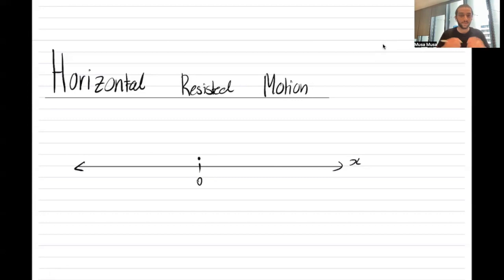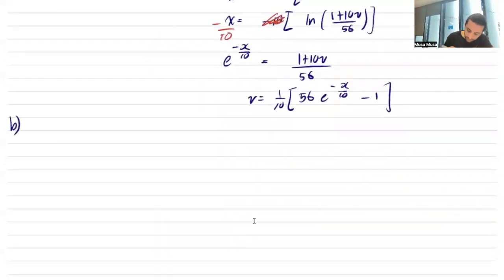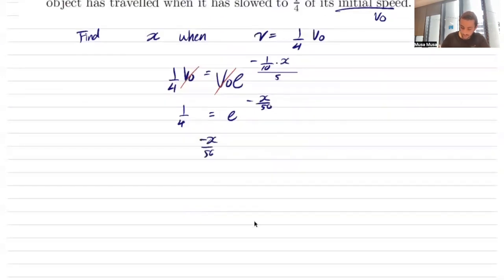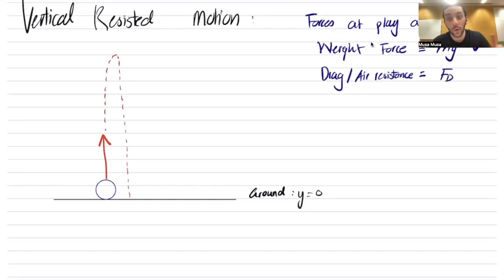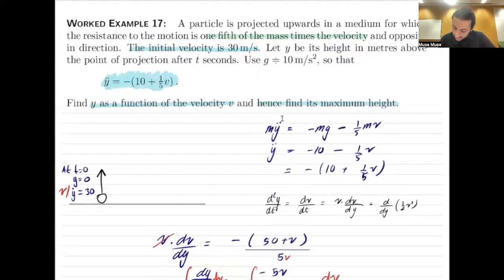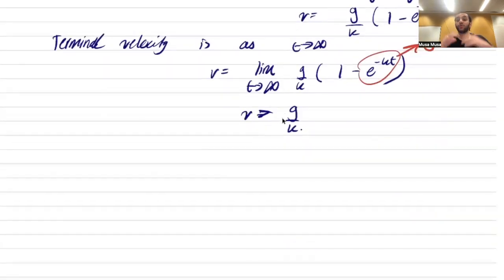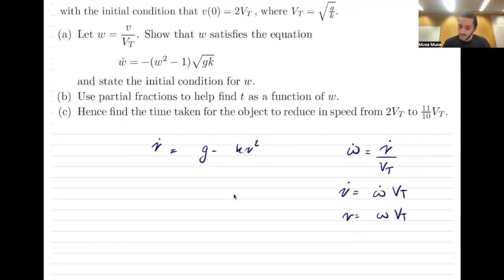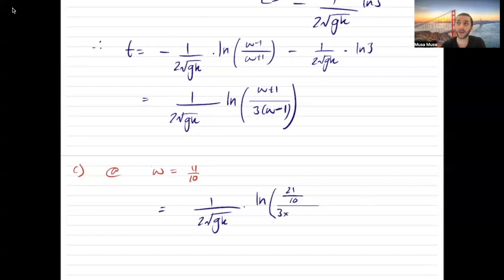Horizontal:Vertical Resisted Motion